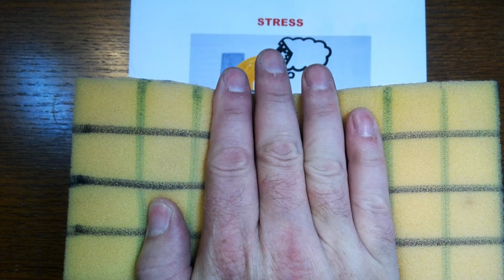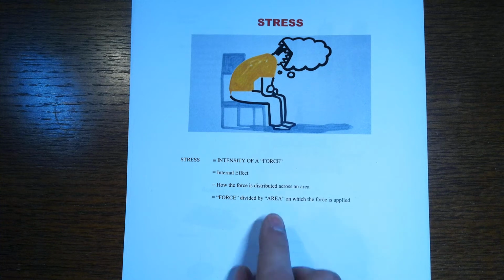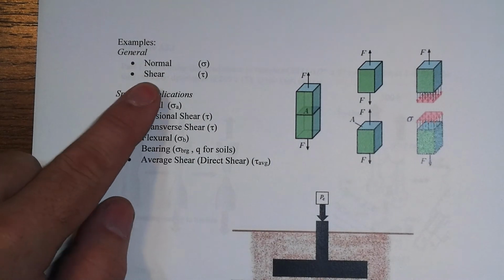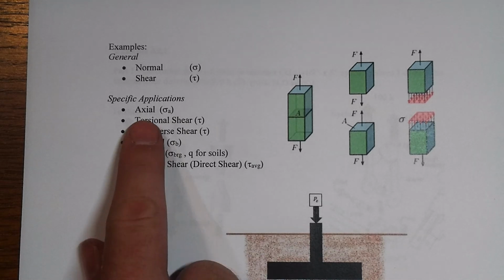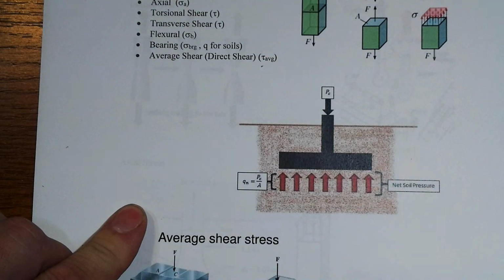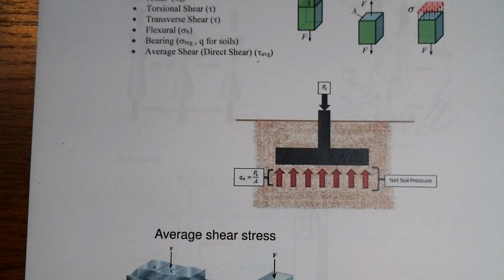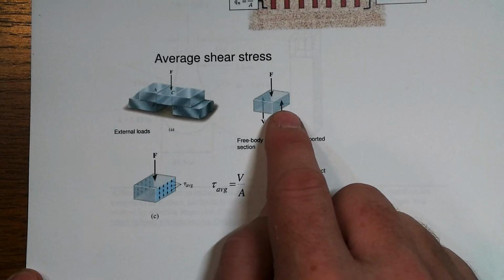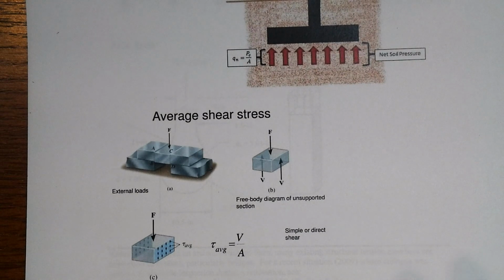A2D Basic Stress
The definition of basic mechanical stress is introduced and shown in a variety of contexts.